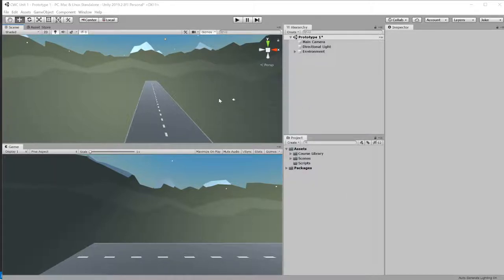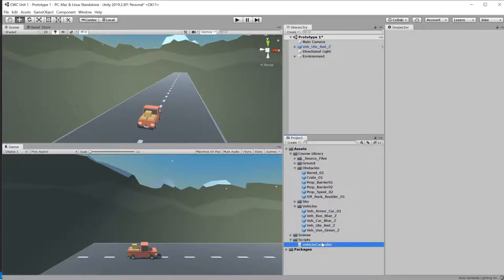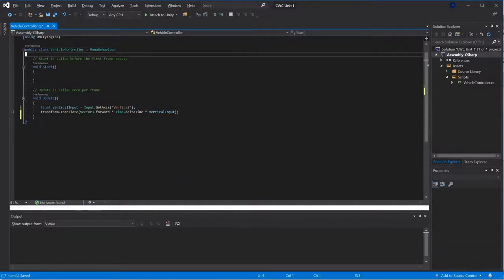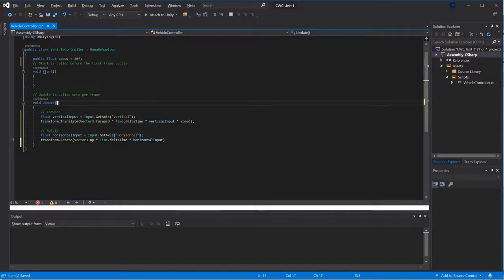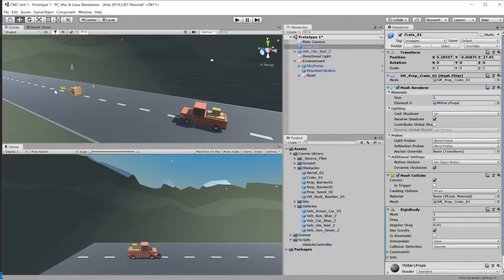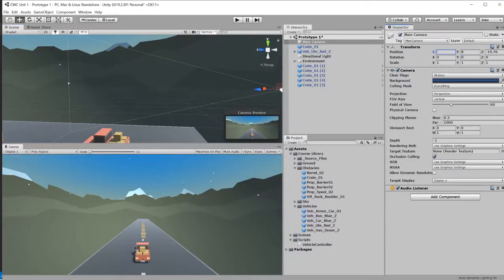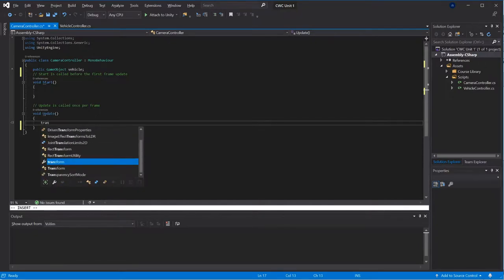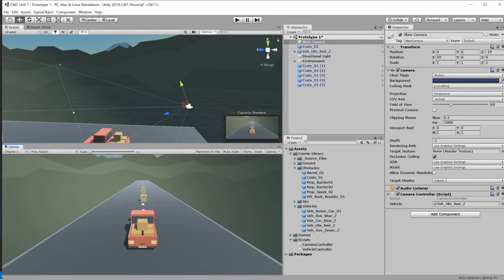Unity Tutorial Quick Complete: Create with Code Unit 1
This is a quick demo of completing the official Unity Create with Code course. In this video I skip all of the intermediate steps and just work straight through to the finished product in the way I would complete it while restricting my tool set to the components taught in the full course.

To view that full course, and work on the lab yourself, check out the official page from Unity